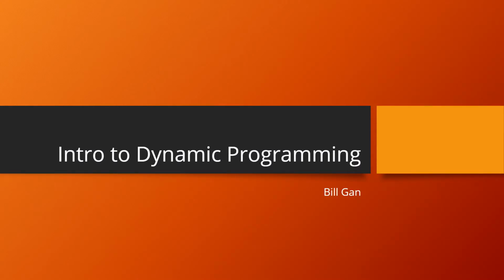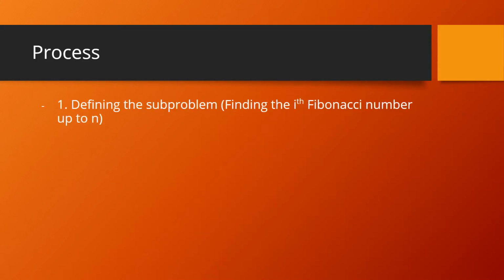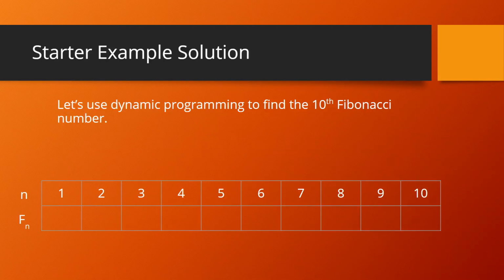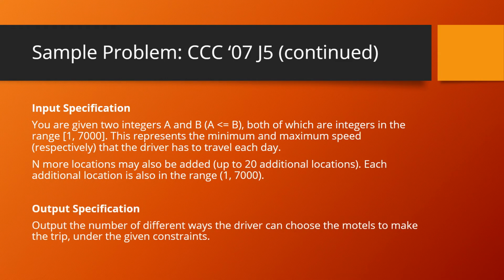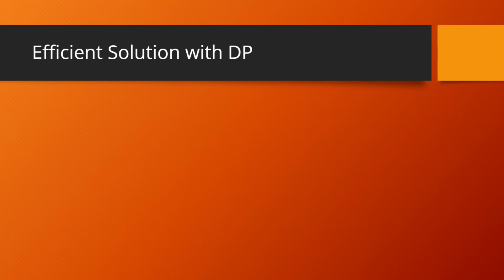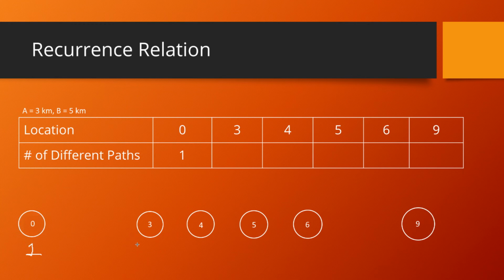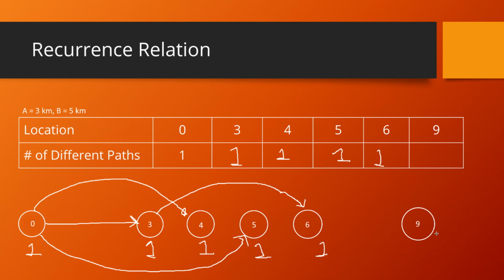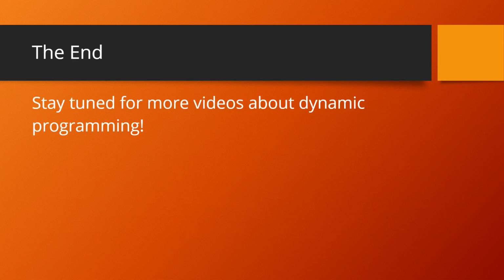Computer Science: Dynamic Programming (CCC '07 J5) | Info Index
In this video we will be looking at elements of dynamic programming, and using concepts to solve a sample problem (CCC '07 J5).
Video by Bill Gan